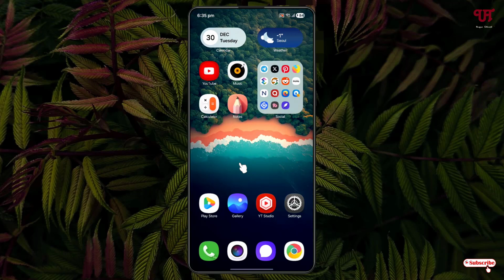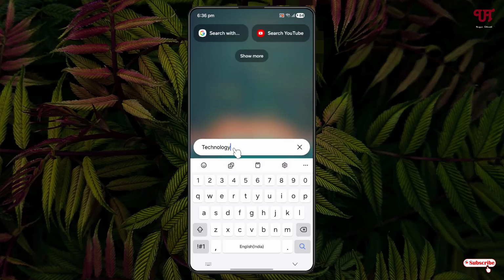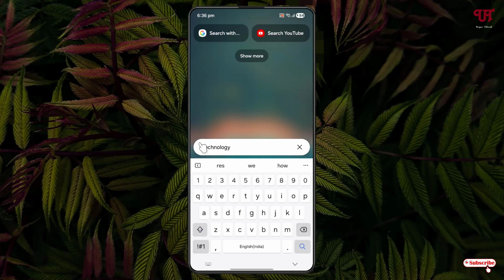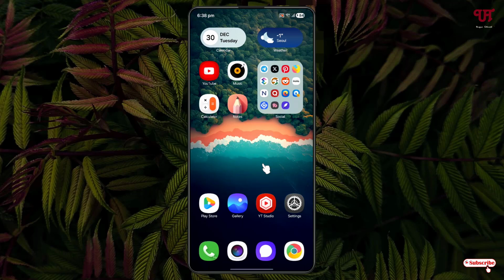How to Delete any Text from the Front side using Samsung's Onscreen Keyboard ?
This video tutorial is all about How to Delete any Text from the Front side using Samsung's Onscreen Keyboard.